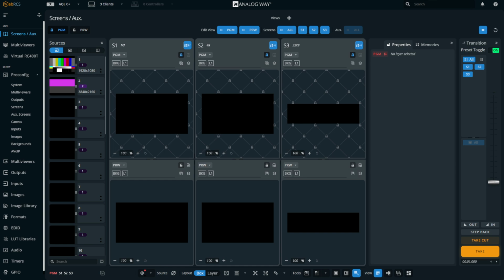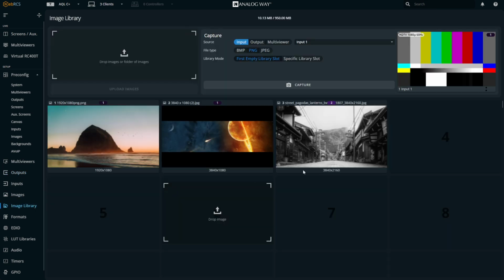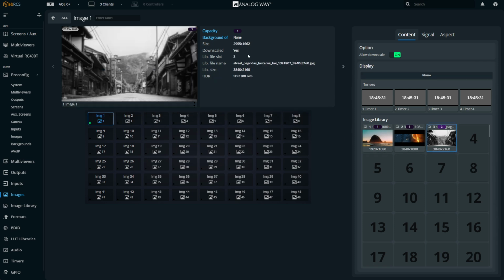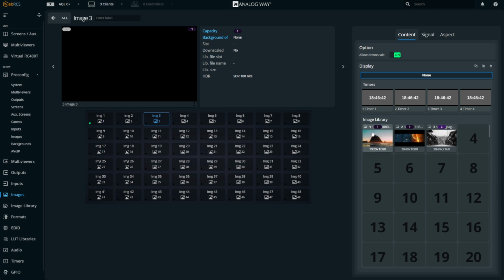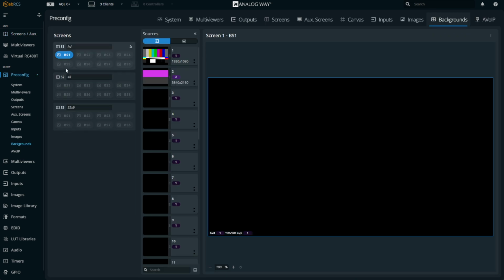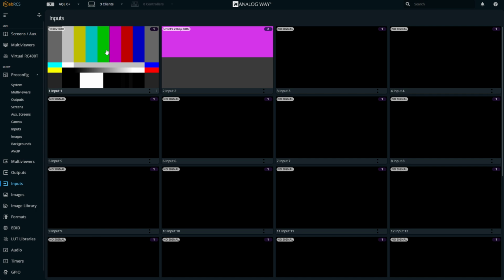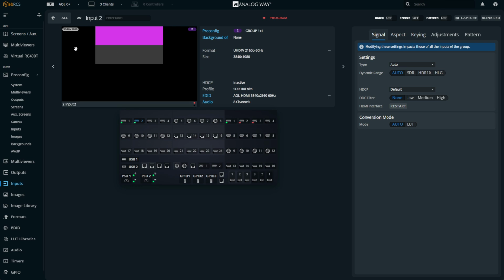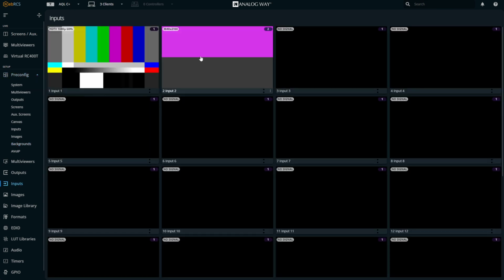Analog Way Aquilon Tutorial LivePremier Images and Backgrounds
Aquilon tutorial covering images and backgrounds